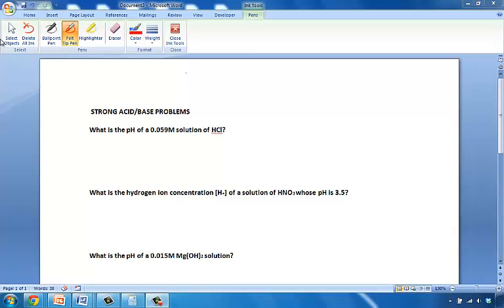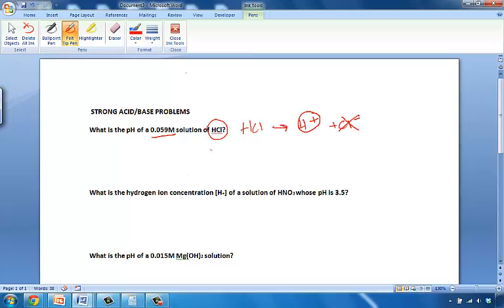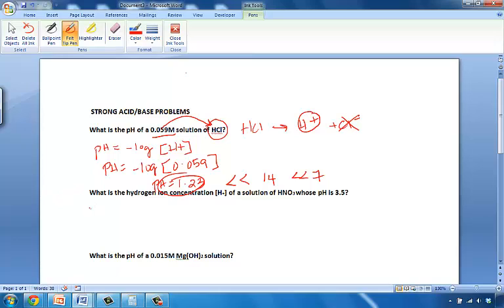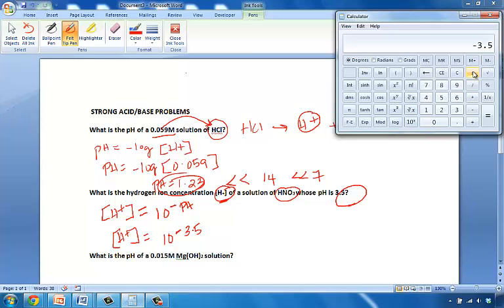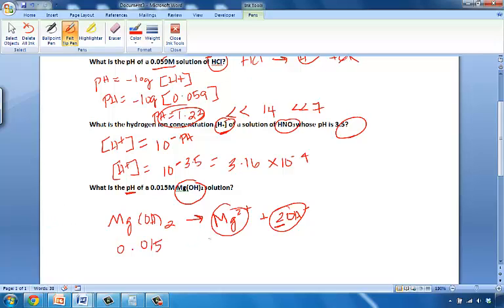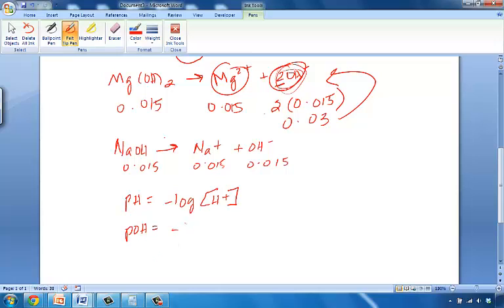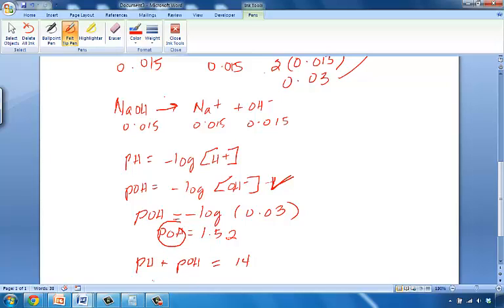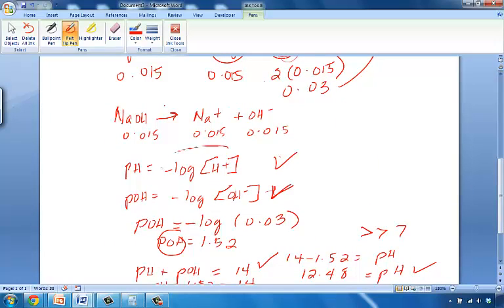How To Calculate pH and pOH for Strong Acids and Bases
This video reviews how to solve for pH, pOH, and H+ concentrations for strong acids and bases.

How To Calculate pH for Weak Bases: